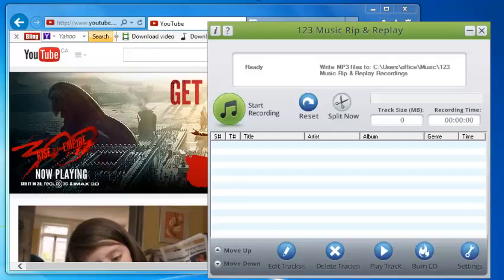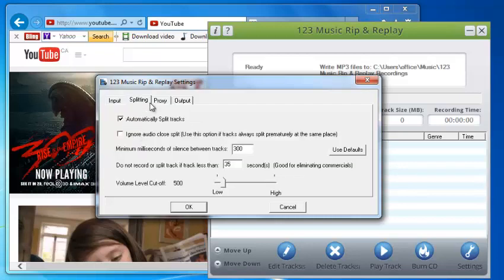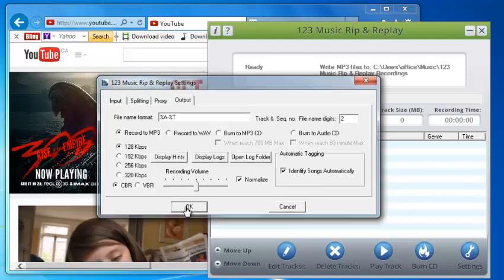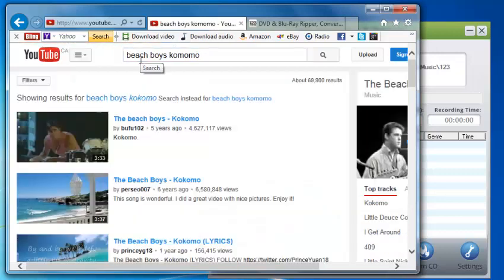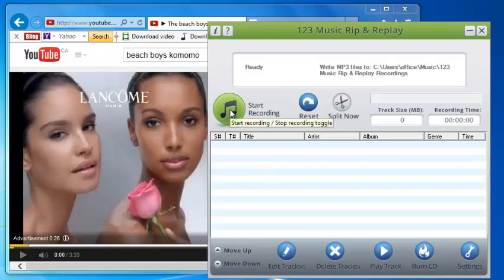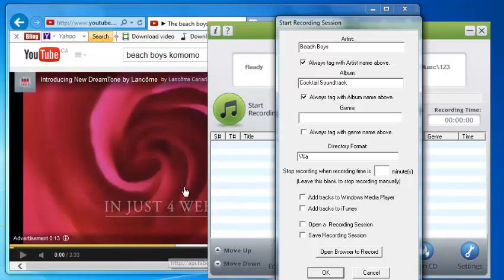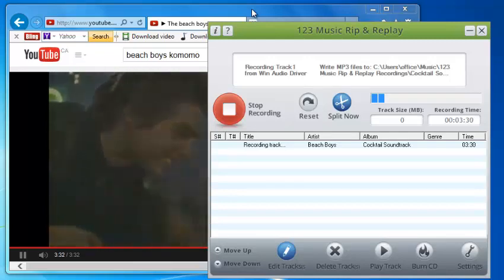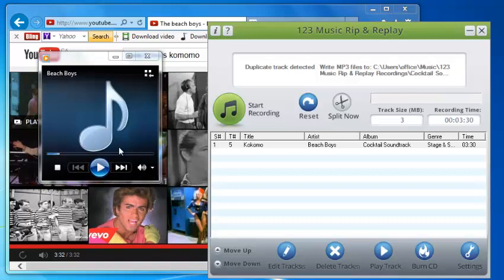Learn to use 123 Music Rip and Replay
Learn how to use 123 Music Rip and Replay!

To learn more about 123 Music Rip and Replay, check out our

About 123 Music Rip & Replay:
123 Music Rip and Replay is a unique streaming music recorder that captures MP3 files from any web site. Effortlessly save high quality MP3 files, automatically tagged with the artist, song title, album and genre, and perfectly separate them into individual tracks. What a great way to discover new music!

About 123 Copy DVD:
For more than 10 years, Bling Software has proudly offered superior digital media software that gives easy-to-use solutions to all of its users. 123 Copy DVD was created to help maintain the quality of movies and entertainment for personal use, by providing DVD and Blu-ray copying and authoring software capabilities.